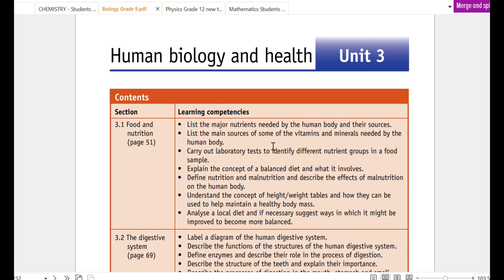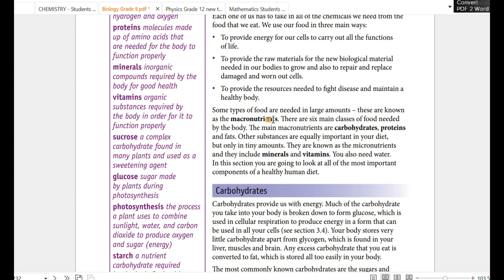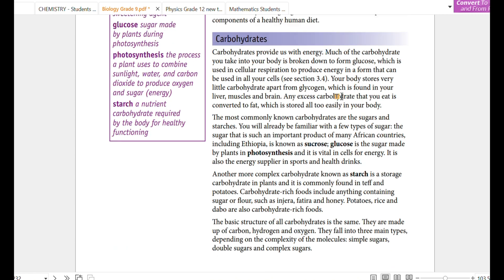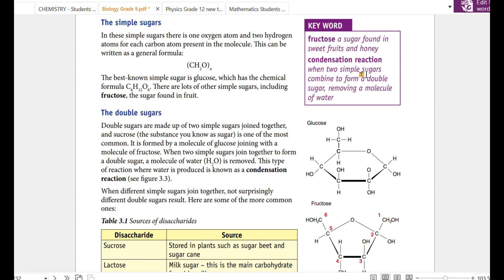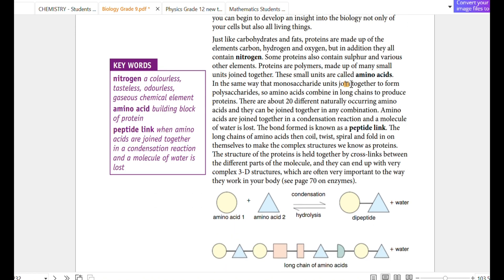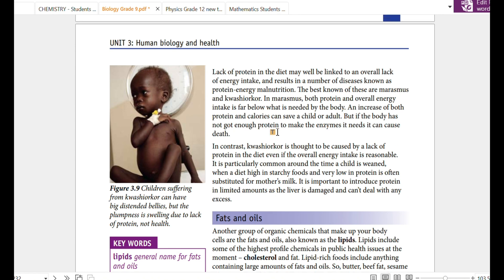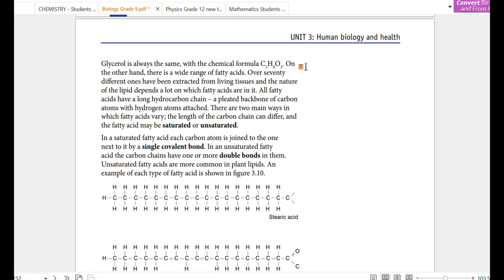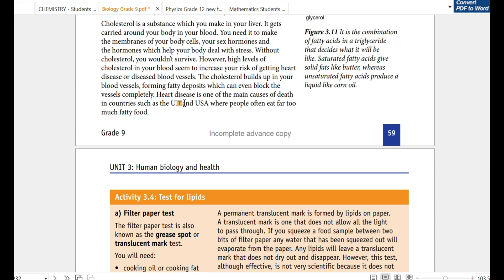Ethiopian Grade 9 -Biology- Unit 3- Human Biology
📚 Welcome to our educational YouTube channel, where we're diving deep into the world of food and nutrition, using the Grade 9 textbook from the Ethiopian curriculum as our guide! 🇪🇹

🍏 Join us on a captivating journey that explores the principles of nutrition, healthy eating, and their impact on our lives. In this video series, we'll break down key topics from the Grade 9 textbook, making complex concepts easy to understand for students and learners of all ages.

🥦 What can you expect in our videos?
1. **Comprehensive Coverage**: We'll cover the entire Grade 9 curriculum, focusing on the core concepts and learning objectives set by the Ethiopian Ministry of Education.
2. **Engaging Visuals**: Our videos are designed to be visually appealing and engaging, featuring illustrations, diagrams, and animations that help simplify complex ideas.
3. **Real-Life Applications**: We'll connect the theories to real-life situations, showing you how the knowledge gained from the textbook can be applied in your daily life.
4. **Interactive Learning**: Expect quizzes, activities, and thought-provoking questions to test your understanding and encourage active learning.
5. **Ethiopian Context**: We'll make sure to emphasize the relevance of food and nutrition within the Ethiopian cultural and social context.

Whether you're a student preparing for your Grade 9 exams, a teacher looking for supplementary resources, or simply someone interested in improving their knowledge about food and nutrition, our channel is here to support your educational journey.

📌 Don't miss out on this incredible opportunity to enhance your understanding of food and nutrition according to the Ethiopian Grade 9 curriculum.

👩‍🏫👨‍🏫 Education is the key to a healthier and more informed society, and we're here to make that journey fun, accessible, and engaging. Start learning with us today! 📝🍎📖